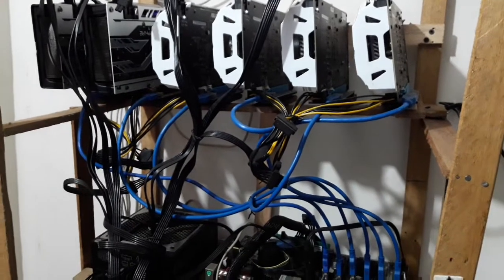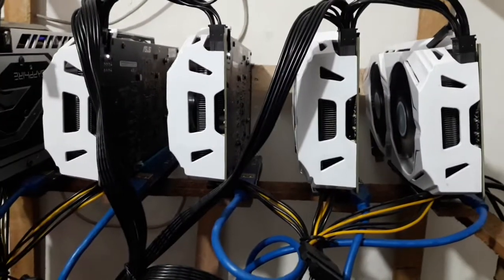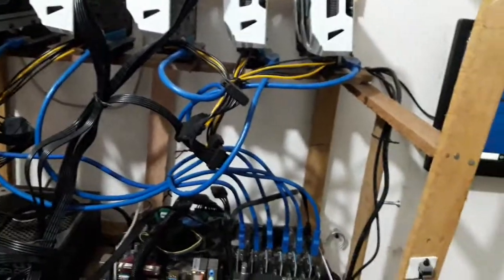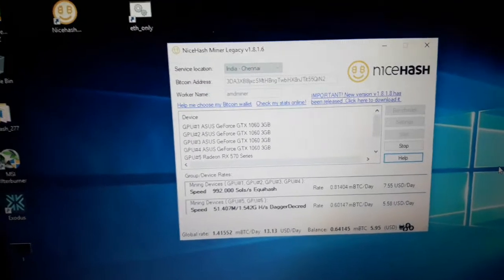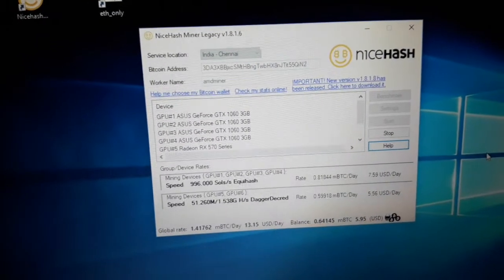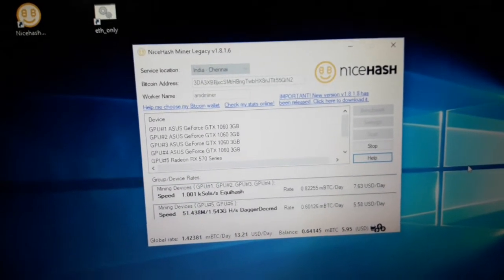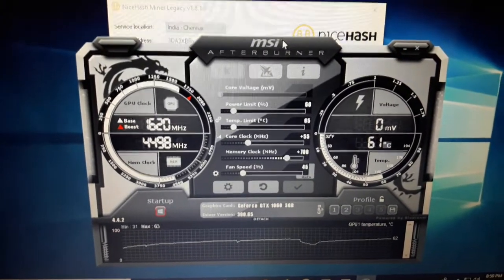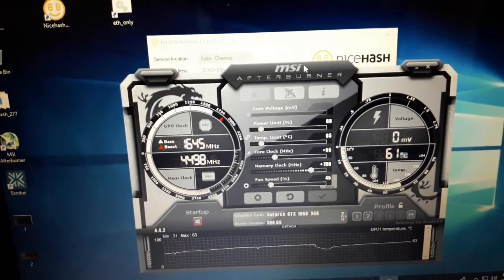RX 570 & GTX 1060 Overclocking and daily earning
To make your mining rig efficient and profitable it's important to overclock graphics card and under volt it for less power consumption which essentially down your electricity bill a lot. Here is the demo how one can do it and make it work stable and reliable.
Here is the video and update on nicehash earing with 6gpu overclocked. It took lot of time to checkout the way to make the system stable and work efficiently. But finally I did it and here is the updated video you must want to see how it all done and how much i am getting paid daily, weekly & monthly.
bitcoin,
bitcoin mining rig,
bitcoin mining,
crypto mining,
ethereum,
ethereum mining rig,
mining rig for sale,
asic mining rig,
dogecoin,
cryptocurrency mining rig,
dogecoin mining,
eth mining rig,
dogecoin mining rig,
mining rig frame,
mining rig case,
bitcoin mining rig for sale,
best crypto mining rig,
bitcoin price,
litecoin mining rig,
how to mine ethereum,
doge mining rig,
how to build a crypto mining rig,
dogecoin,
dogecoin mining,
dogecoin mining rig,
bitcoin price,
doge mining rig,
ethereum mining rig,
crypto,
cryptocurrency,
crypto price,
buy crypto,
bitcoin,
coinbase,
crypto coin,
dogecoin,
what is crypto,
robinhood,
crypto news,
safemoon,
crypto wallet,
safemoon crypto,
cryptocurrency price,
robinhood crypto,
buy cryptocurrency,
ethereum,
bitcoin cryptocurrency,
crypto market,
what is cryptocurrency,
best cryptocurrency,
reddit crypto,
bitcoin price,
safemoon,
safemoon crypto,
shiba,
shiba inu,
safe moon crypto,
safemoon price,
shiba inu crypto,
safemoon crypto price,
nft,
nft crypto,
buy safemoon crypto,
polygon crypto,
shiba inu coin,
elongate,
elongate crypto,
amp crypto,
pancakeswap,
shib,
ada crypto price,
bonfire crypto,
how to buy safemoon crypto,
where to buy safemoon crypto,
the graph crypto,
bitboy crypto,
shib crypto,